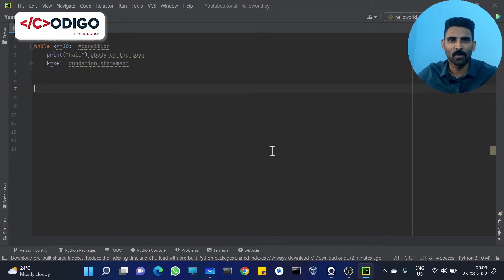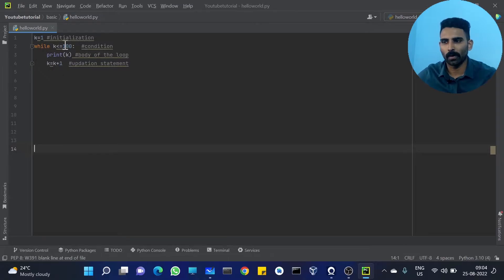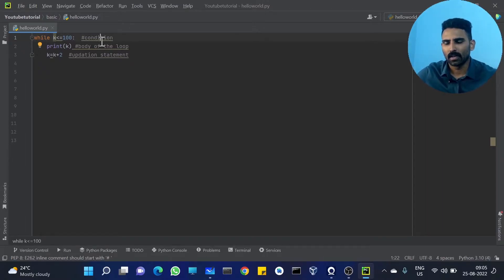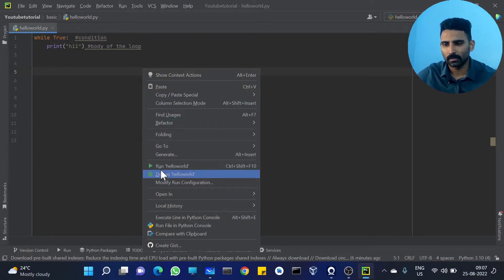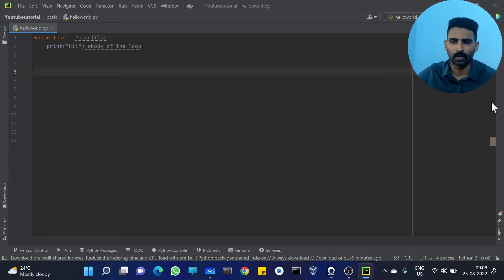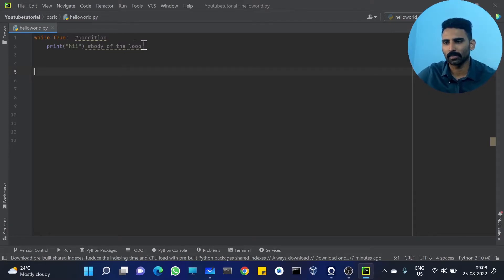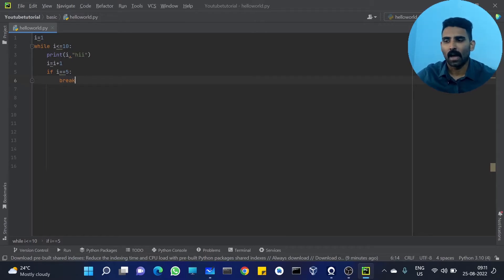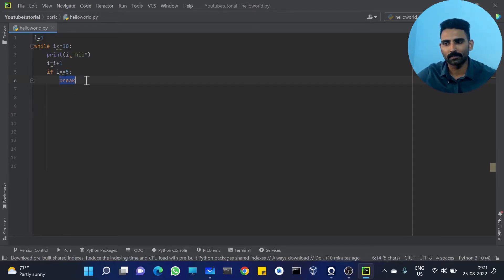Part 9 | Python Control Statements | Python Malayalam Tutorial Series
This is the ninth video of our "Python Malayalam Tutorial Series". In this tutorial, we are explaining more about python control statements